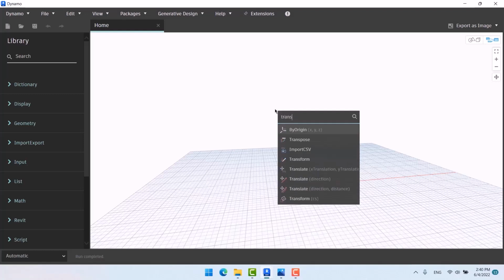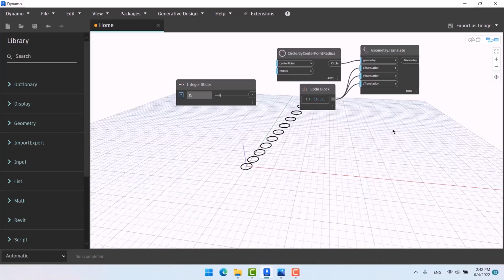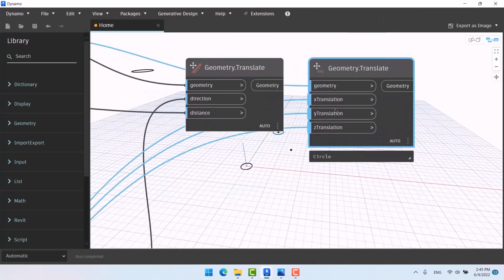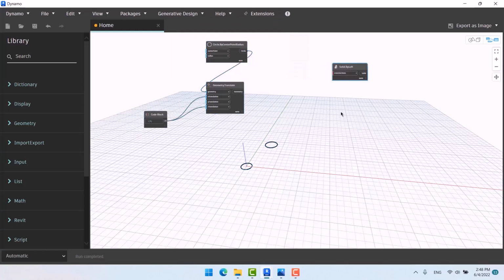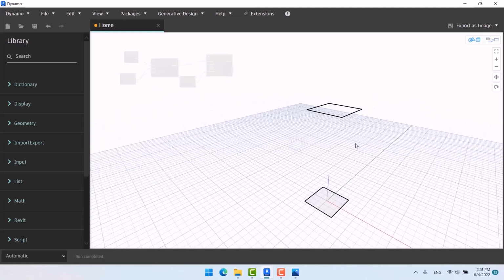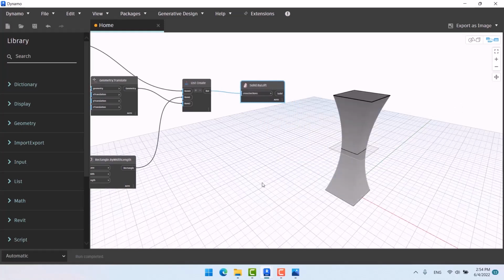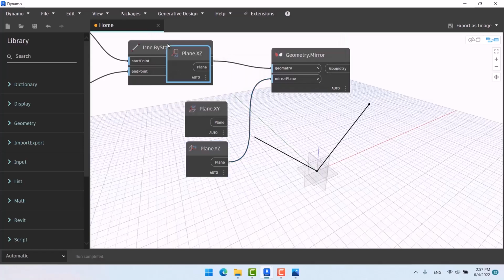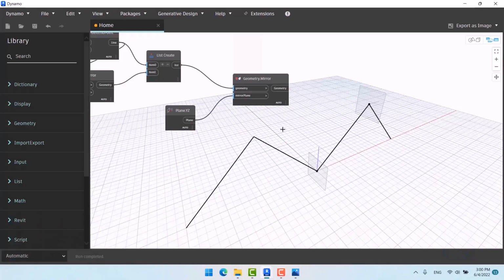Dynamo For Revit Masterclass - Session 23: Geometry Mirror & Translate Nodes